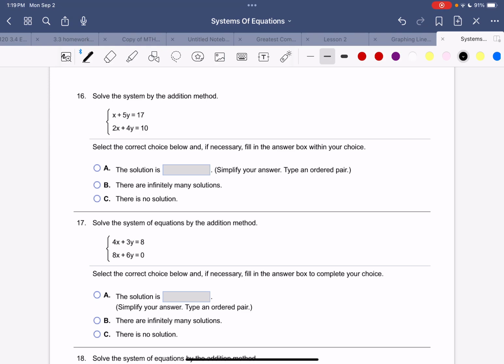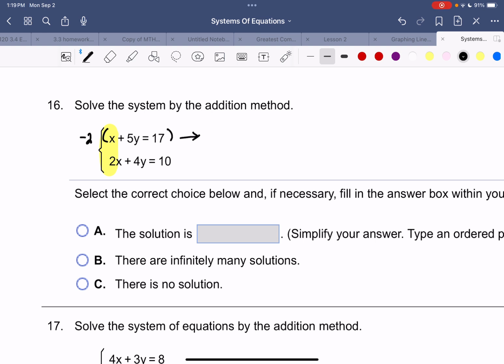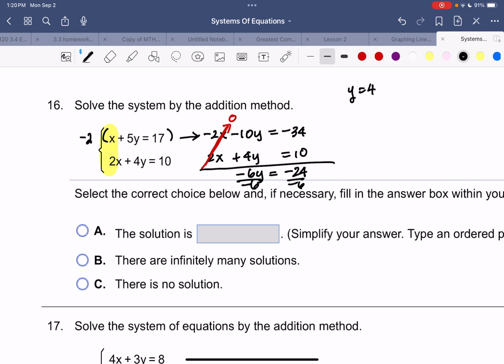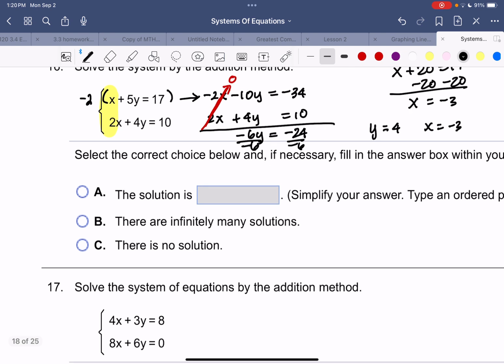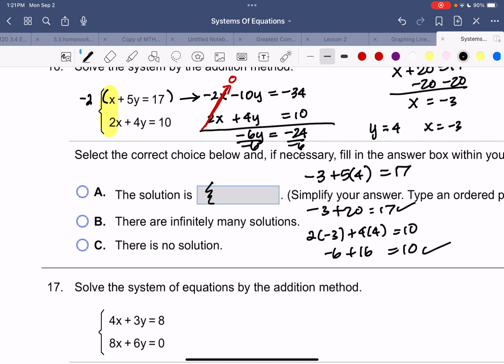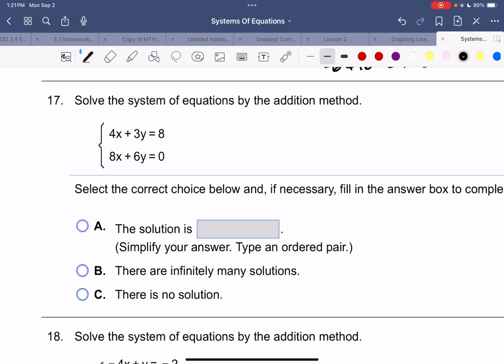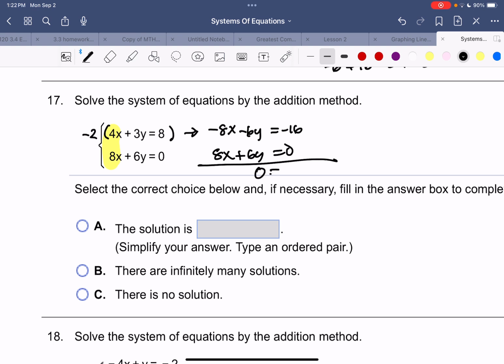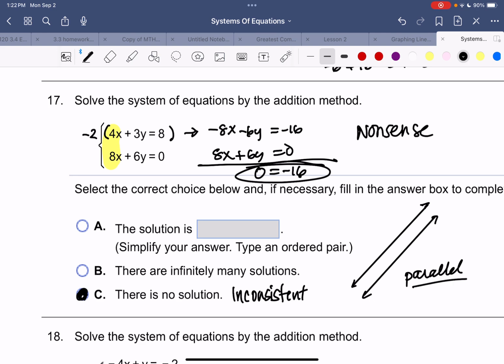Solve a system by the addition method